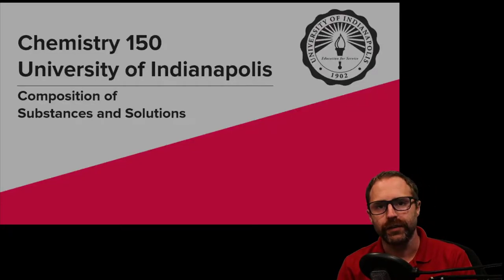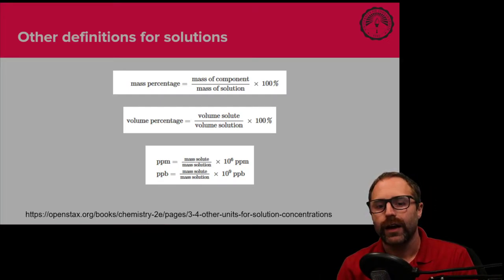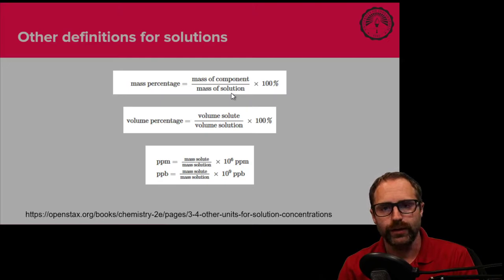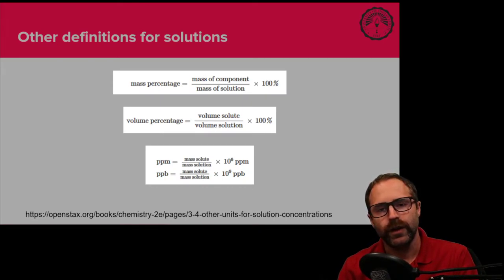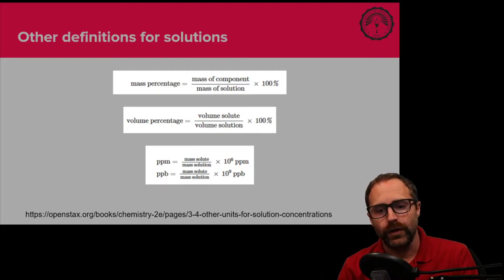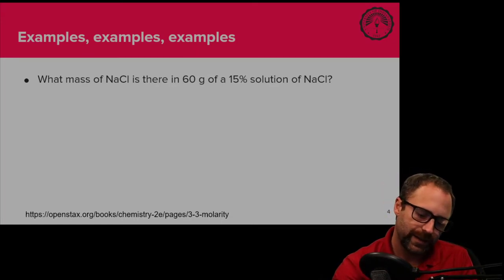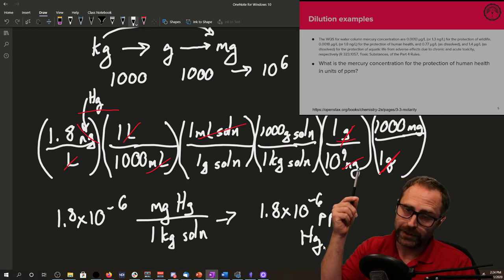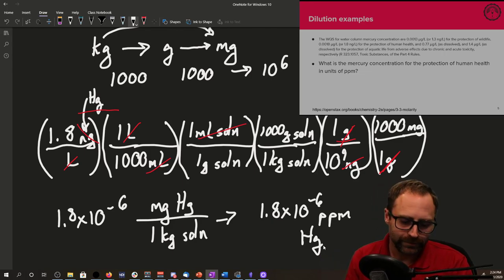3.4 Other Units for Solution Concentrations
Here we do examples of calculations of solutions using different units for solutions such as percent mass and parts per million (ppm).  We also go into a discussion about how to think of ppm that might be easier than what your book presents.